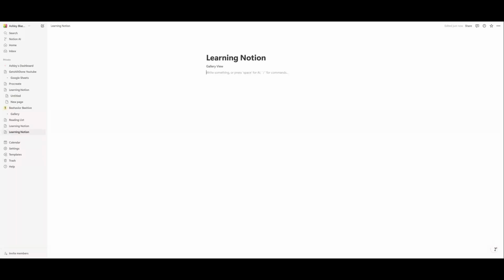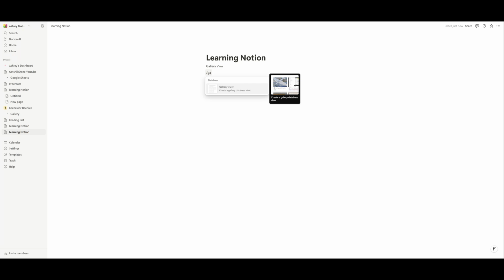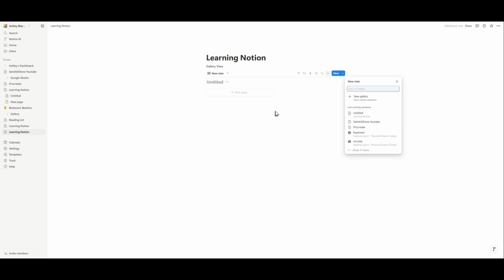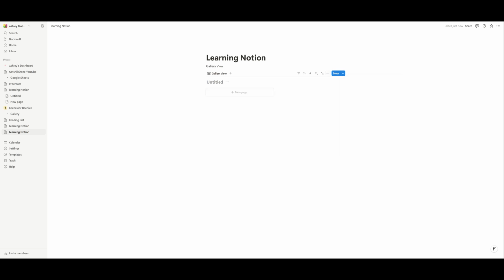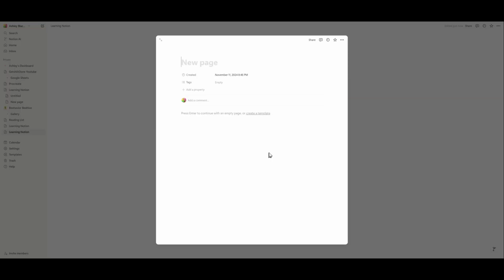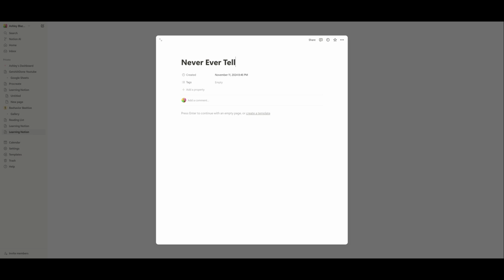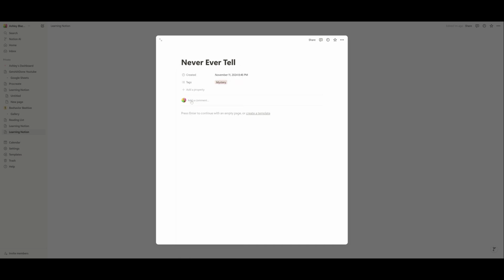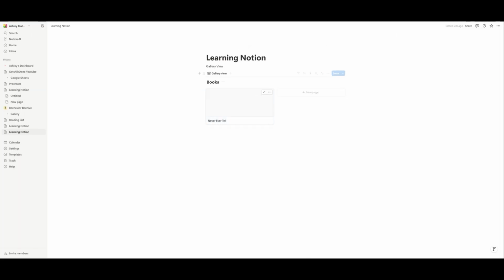Notion Basics: Gallery View Database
Welcome to my series on mastering database views in Notion!

In this video, I’ll show you how to use the Gallery View Database in Notion to display content in a visually engaging way, perfect for portfolios, project overviews, and more.

By the end of this tutorial, you’ll know how to set up and customize the Gallery View to make your workspace.

If you're ready to elevate your Notion skills, let’s dive in!